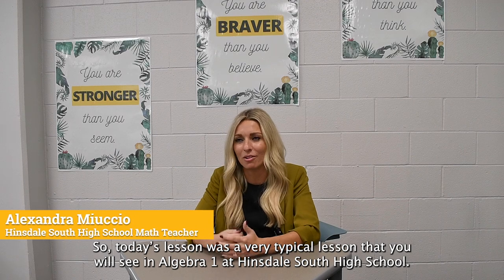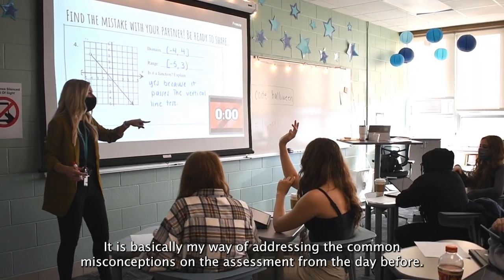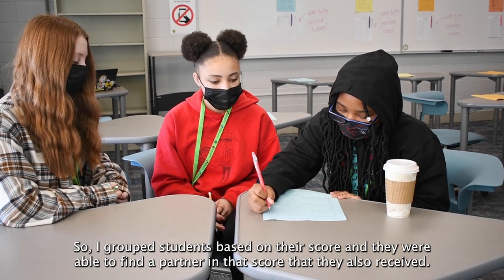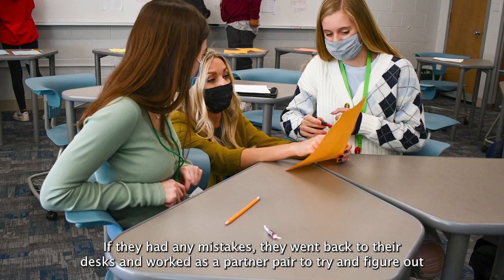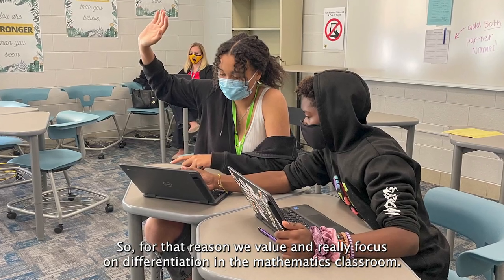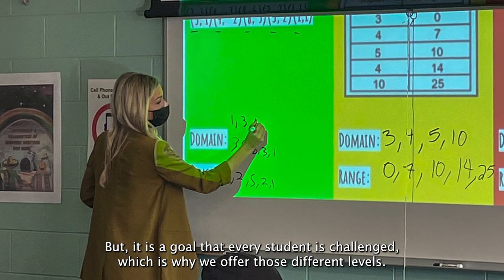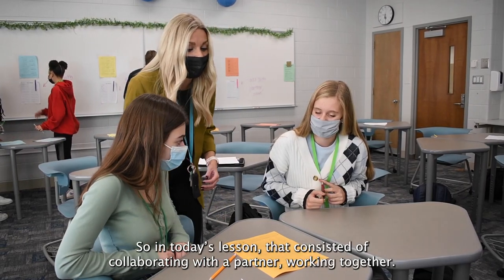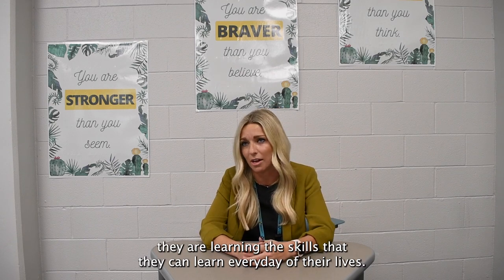Inside the Classroom at Hinsdale South, November 3, 2021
This week's "Inside the Classroom" video features Alexandra Miuccio's Algebra 1 class at Hinsdale South High School where students learn how to solve range and domain problems.

During our visit, Ms. Miuccio demonstrated how understanding and assessing each student's knowledge of the concepts that are being taught helps her challenge them and support their mastery of the material. She spoke to the class about how making mistakes can aid a person's academic growth and development.